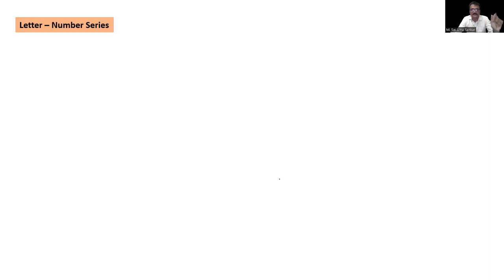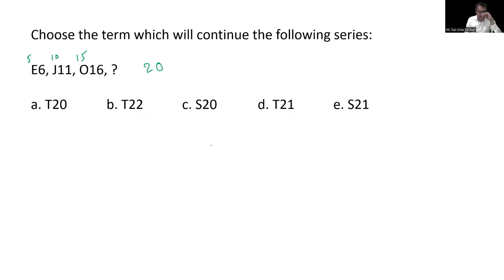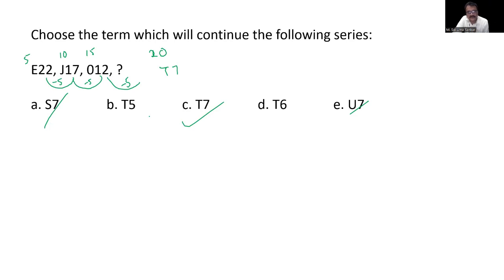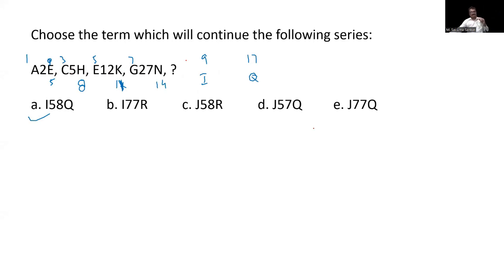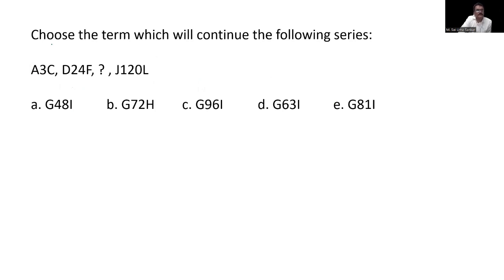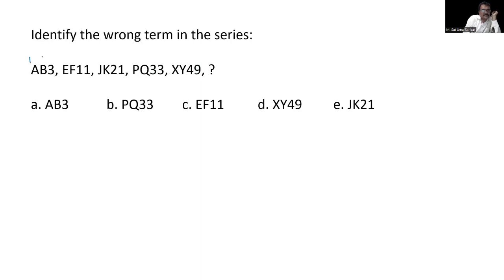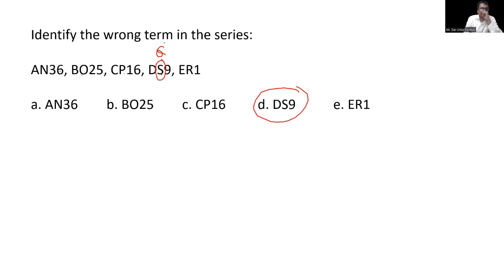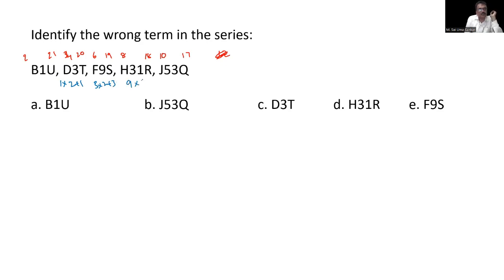Letter Number Series